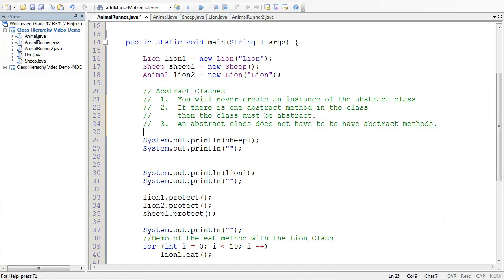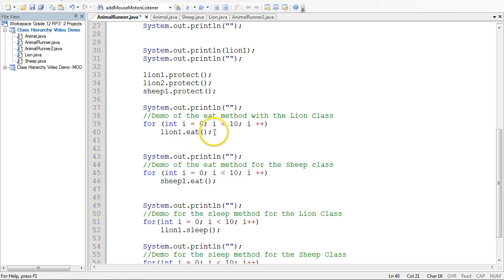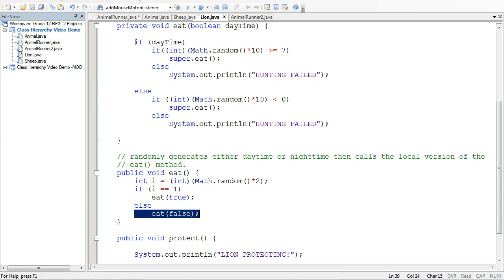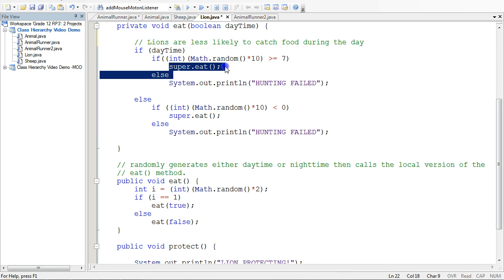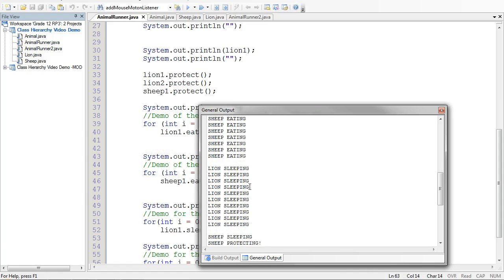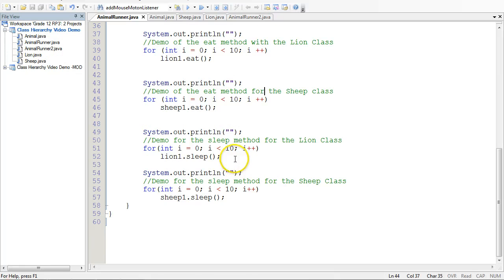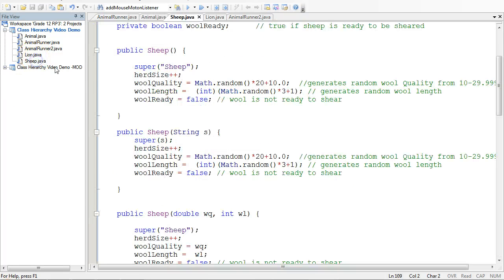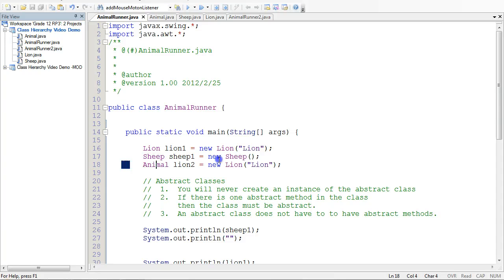Class Hierarchies - sleep and eat methods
This video goes over the eat and sleep methods